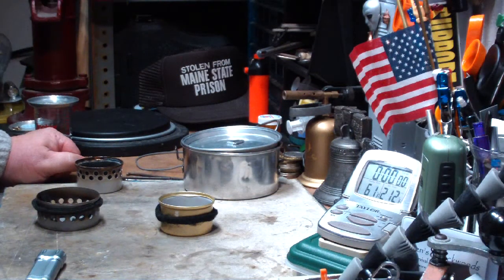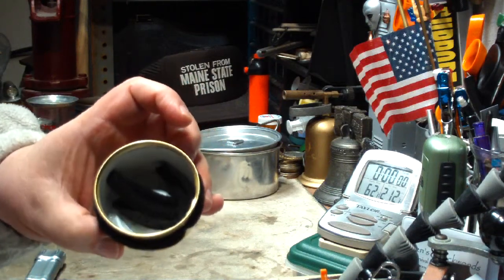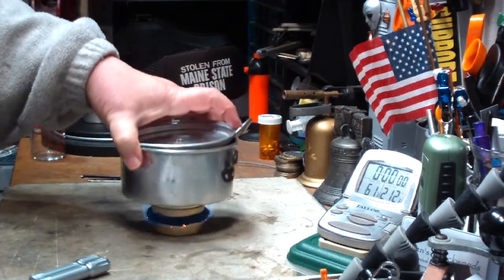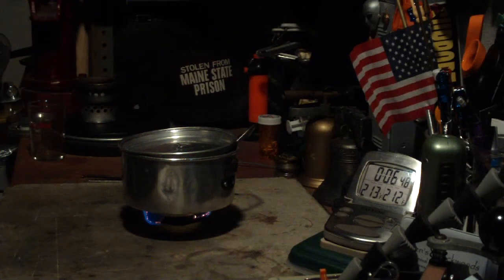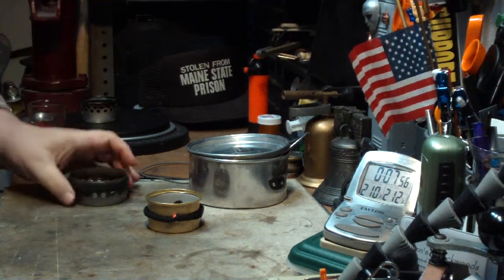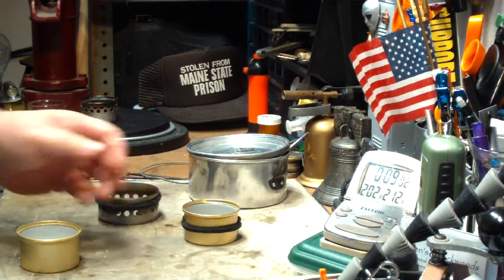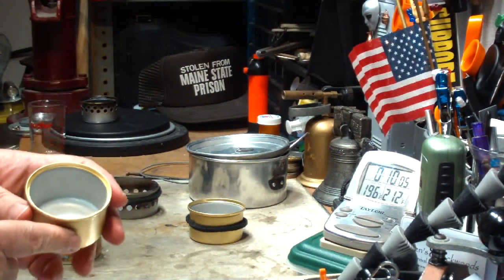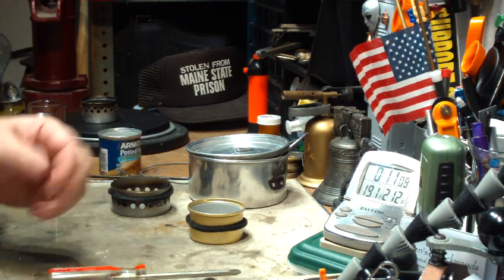Low Pressure - Side Burner with Carbon Felt Wick - Boil Test #2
Yesterday I did a video,"Low Pressure - Side Burner with Carbon Felt Wick - Boil Test #1", where I made a variation of the Super Cat stove where I used a carbon felt wick on the outside of the can instead of a top level of holes. I think the test was a success. Two cups of water starting at 61°F (16.1°C) came to a boil in 4 minutes 10 seconds.

In today I made another stove, this time using a cat food cat, but instead of putting jets in I just used the carbon felt wick. The boil time today was a little longer but I think that was because the can I used today was a little smaller in diameter than the can I used yesterday.

There are a couple more variations I want to try.

For more info on the Super Cat Stove - Low Pressure Side Burner use the following link:
Zen and the Art of the Alcohol Stove

Hiram

Lab0412

Title: Low Pressure - Side Burner with Carbon Felt Wick - Boil Test #2
Room temp: 55°F (12.2°C)
Humidity: 51%
Weather condition: Cloudy, Drizzle, windy
Burner: Low Pressure Side Burner with carbon felt wick
Stove/Pot stand: Low Pressure Side Burner with carbon felt wick
Pot: Boy Scout Pot #2
Fuel: methanol
Amount of fuel: 30 ml (1.01 fluid ounces)
Amount of water: 2 cup(s) = 0.24 liter
Water temp at start: 61°F (16.1°C)
Time to boil (with carbon felt wick - no jets): 4 minute(s) 24 second(s)
Time to boil (with carbon felt wick & 20 jets): 4 minute(s) 10 second(s)
Time to run-out (with carbon felt wick - no jets): 7 minute(s) 30 second(s)
Time to run-out (with carbon felt wick & 20 jets): 8 minute(s) 5 second(s)